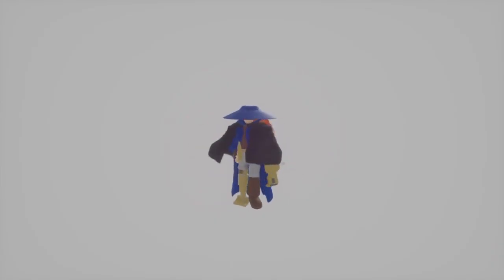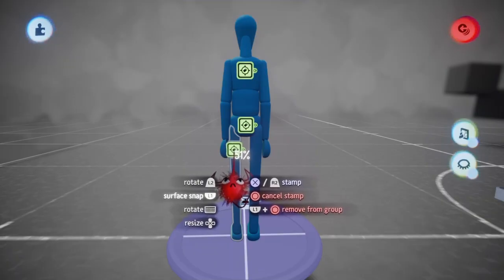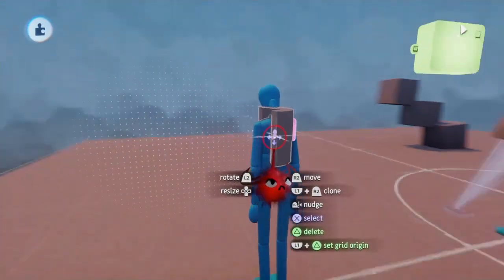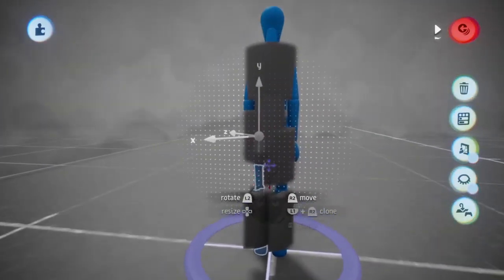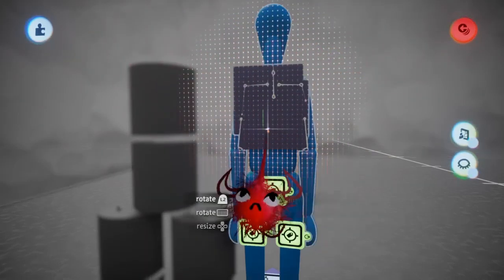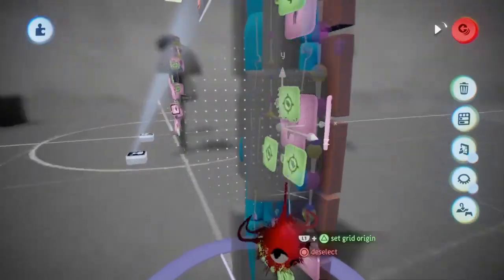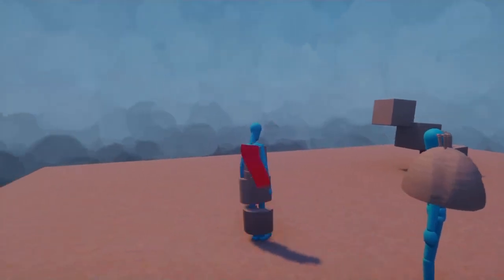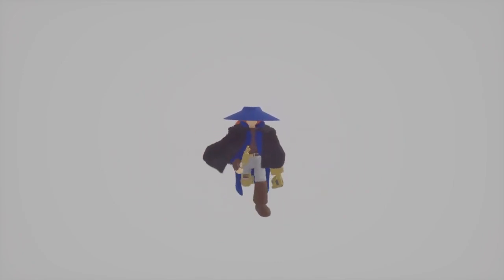Cloth Collision Is Possible in Dreams | Dreams PS4 Tutorial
This Dreams PS4 cloth collision tutorial is a re-upload of a video I originally released in 2020 on my old channel.